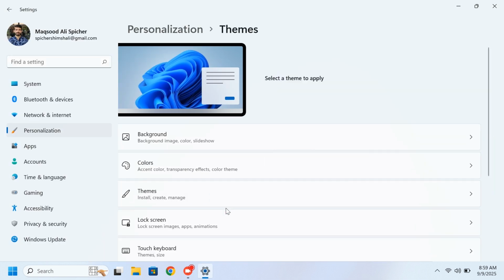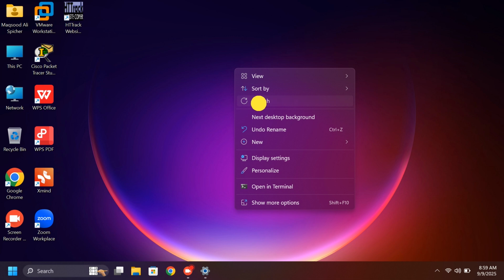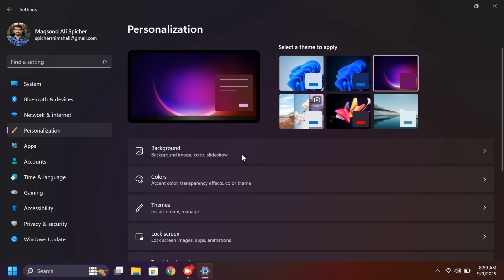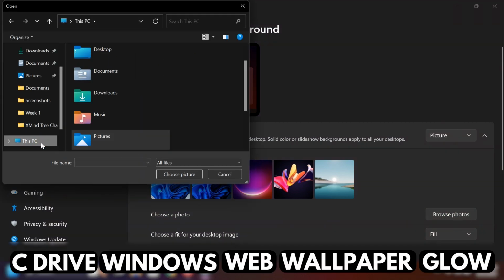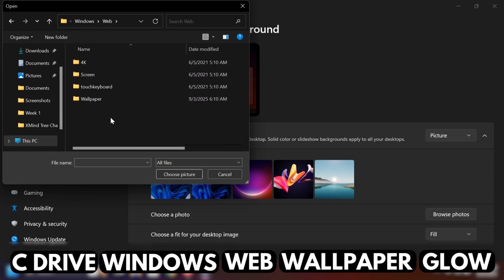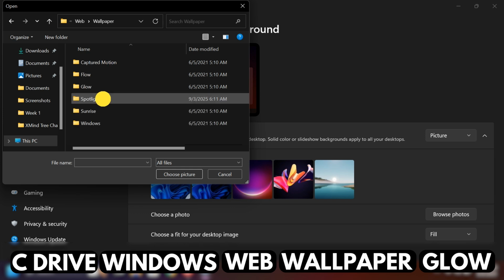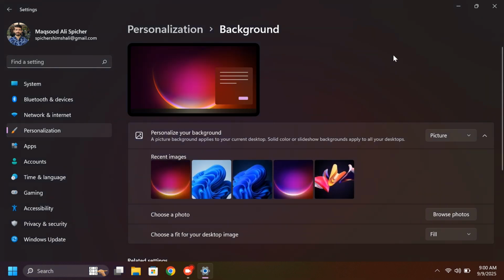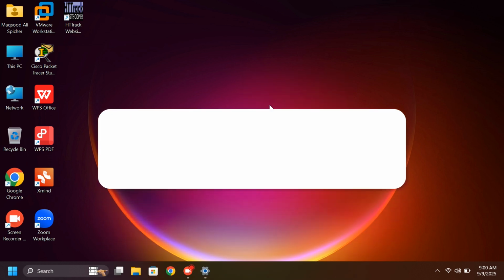Windows 11 Glow Theme Setup in 1 Minute | Desktop Customization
Learn how to enable Glow Mode in Windows 11 and customize the Windows 11 Glow Theme in just a few easy steps! This tutorial shows you exactly how to turn on Glow Mode in Windows 11, access the built-in Glow wallpapers, and make your desktop look stunning with the Windows 11 Glow Theme.

Windows 11 Glow Theme brings a vibrant and colorful look to your PC. In this video, you’ll discover how to enable Glow Mode in Windows 11, choose from the 4 default Glow wallpapers, and personalize your Windows 11 Glow Theme to match your style.

In this tutorial you’ll learn:
– How to enable Glow Mode in Windows 11
– How to apply and customize the Windows 11 Glow Theme
– How to select and change Windows 11 Glow wallpapers
– How to personalize Windows 11 themes for a unique desktop look

Enable Glow Mode in Windows 11 | Windows 11 Glow Theme | Customize Windows 11 Glow Theme — everything explained step by step!